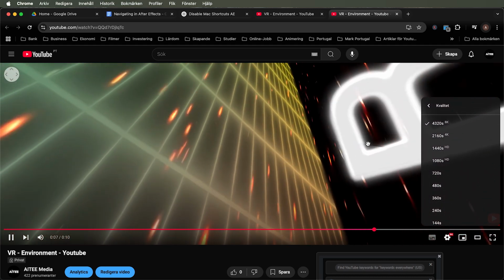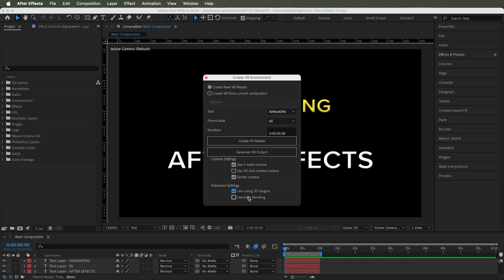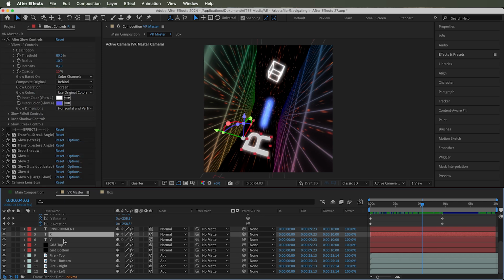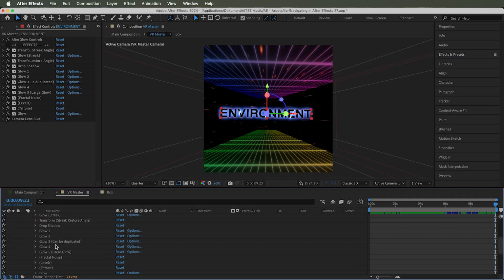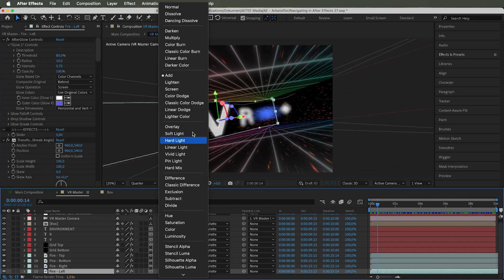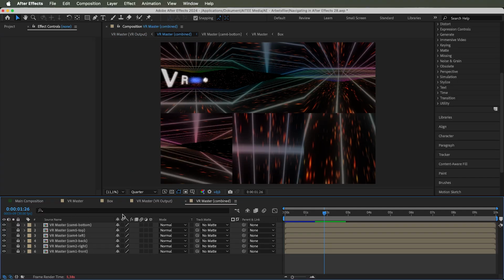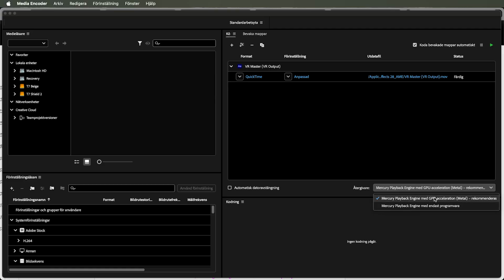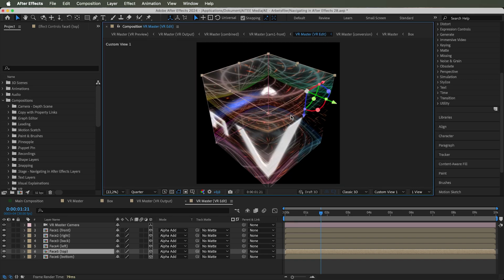360° VR Video in After Effects (Full Workflow & Export)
Create a 360 VR environment in After Effects using VR Master setup, cube map conversion, camera control, generate VR output, and high quality export settings.

00:00 VR Video Overview and Navigation
00:30 Create VR Master Setup (Resolution and Frame Rate)
01:12 VR Camera Settings and 3D Control
01:55 VR Master Camera and Animation Setup
02:55 3D Outlined Box (Settings and Animation)
03:58 Building 3D Elements in the VR Scene
06:55 Performance and Render Considerations
07:22 Generate VR Output from Composition
08:30 VR Conversion Composition and Cube Map
09:35 Render Queue vs Media Encoder Export
10:00 Render (High Quality ProRes Export Settings)
10:36 Final 360 VR Playback and Quality Comparison
11:26 Extract Cube Map and Custom Views